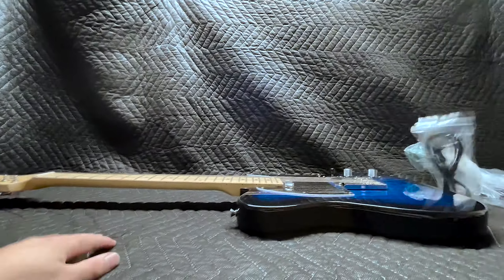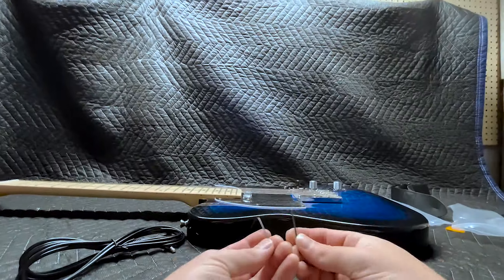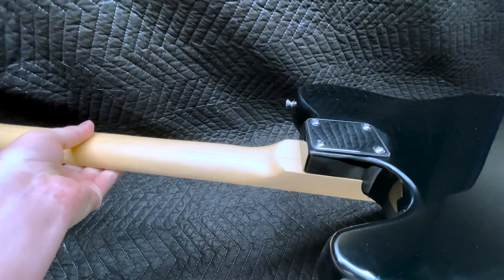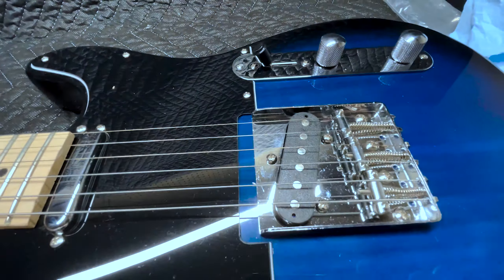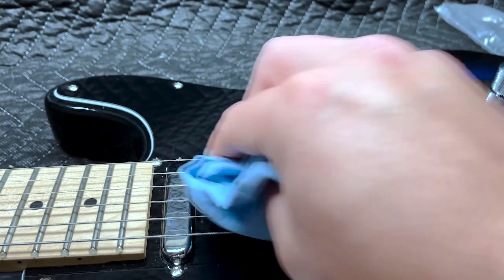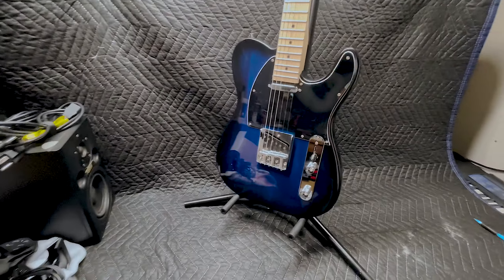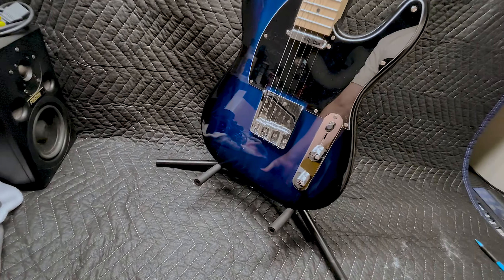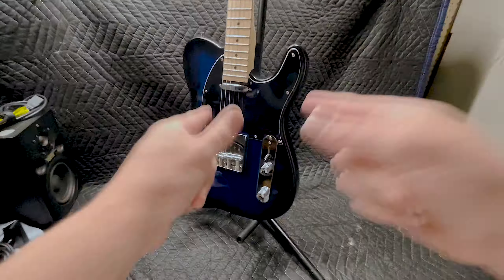I bought the cheapest telecaster on eBay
I bought the cheapest telecaster I could find on ebay! Is it any good?